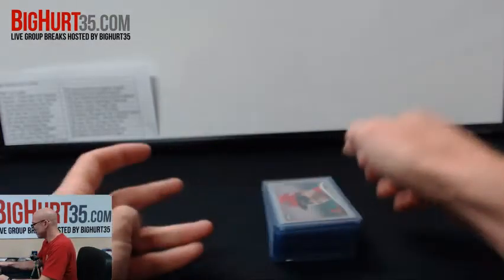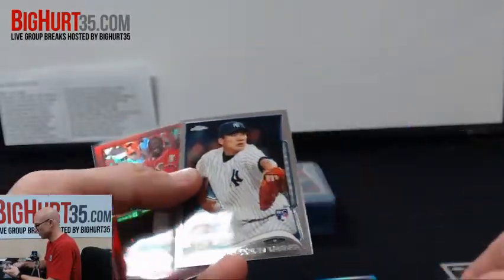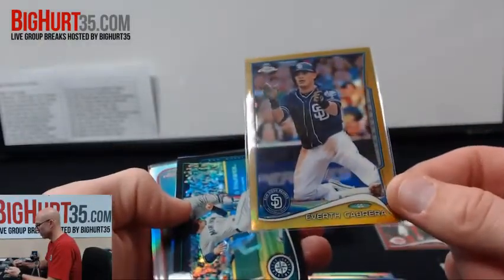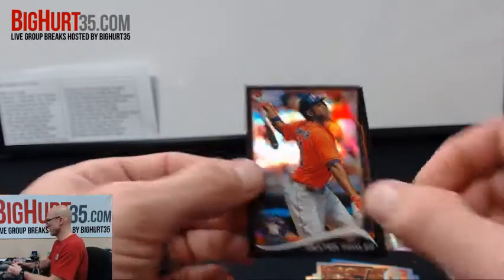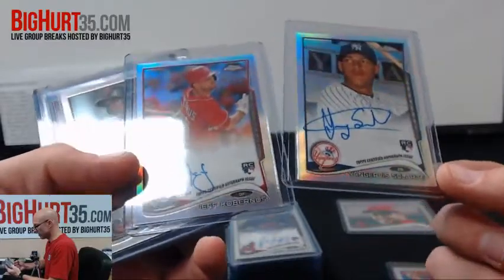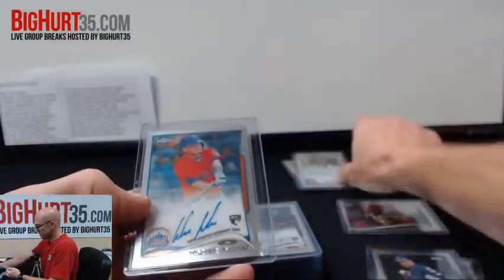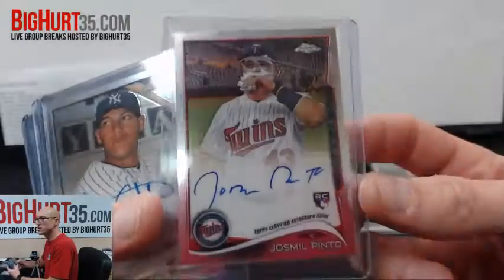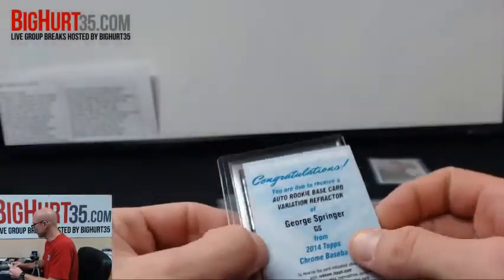Recap for 2014 Topps Chrome Baseball 12 Box Case #3